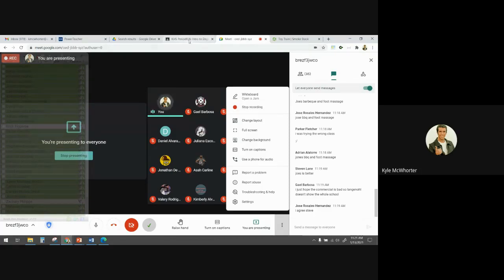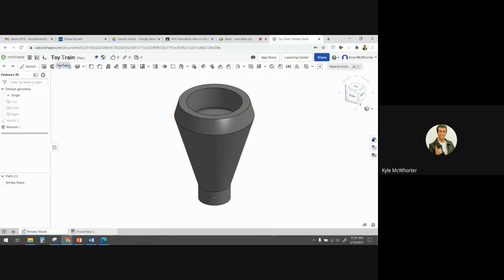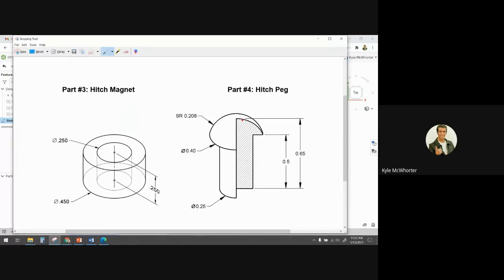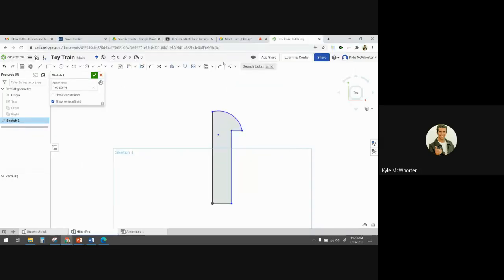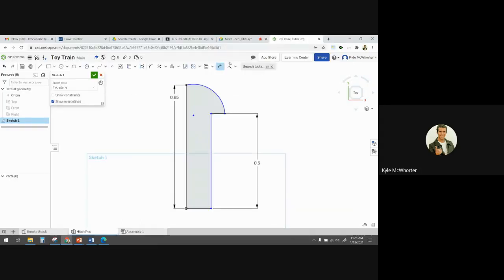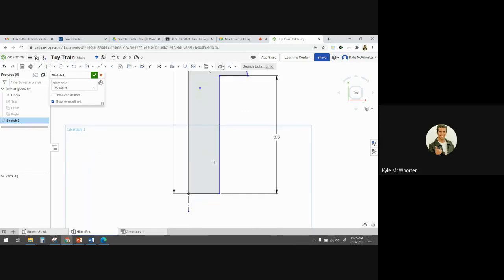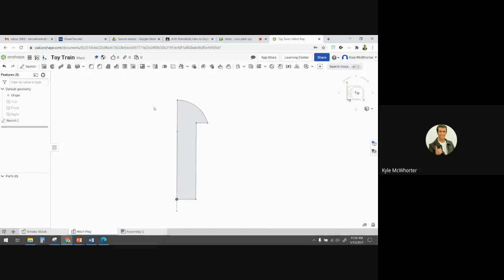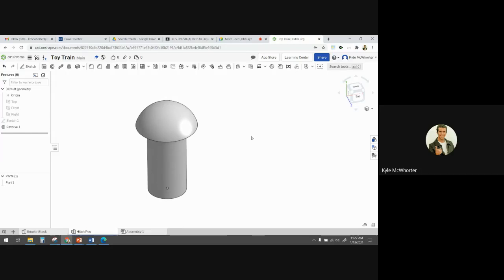Toy Train Hitch Peg